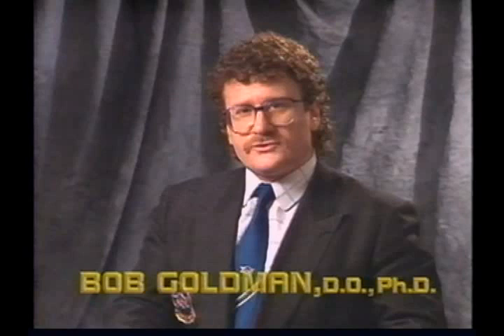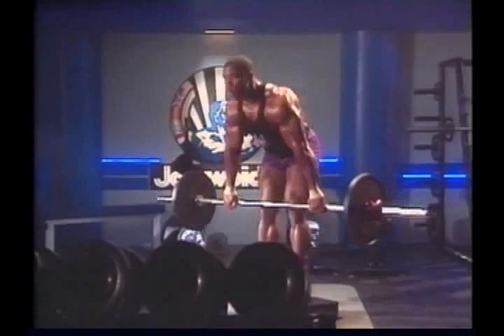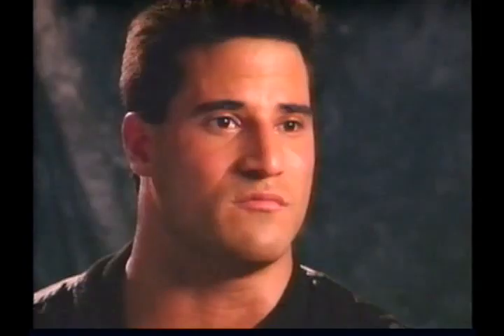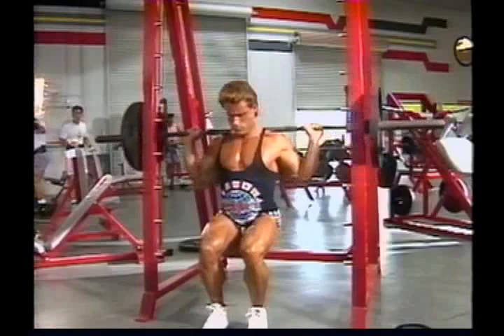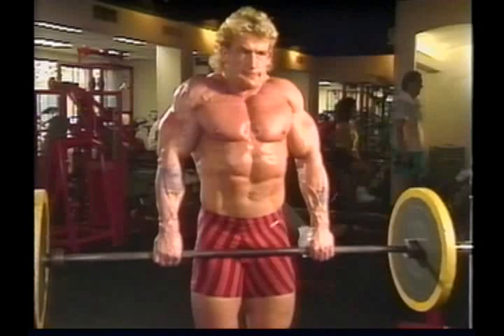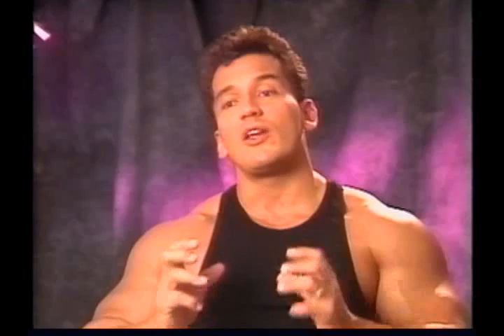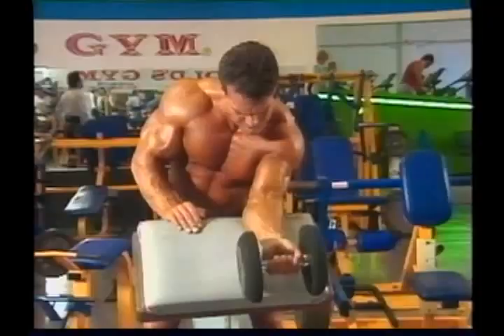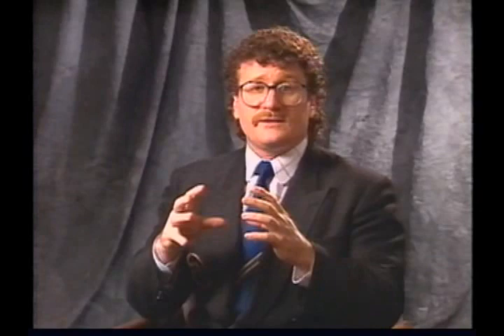Old school BODYBUILDING Documentary - Training Safe & Smart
Discover the legendary era of old-school bodybuilding, where passion and dedication shaped icons that continue to inspire us today.

The entire edition was in charge of Thor, owner of this channel, in order to motivate people to exercise, be strong and live a better life.